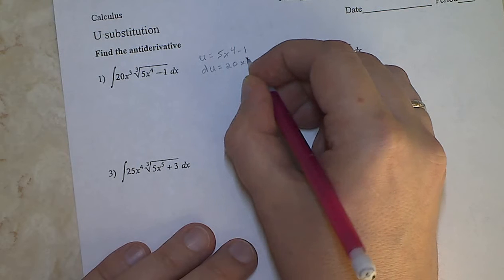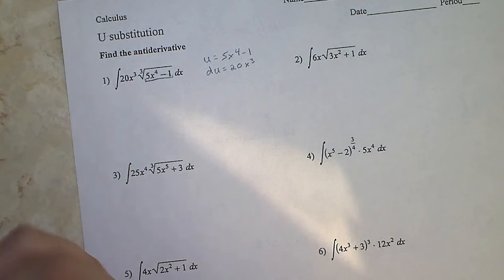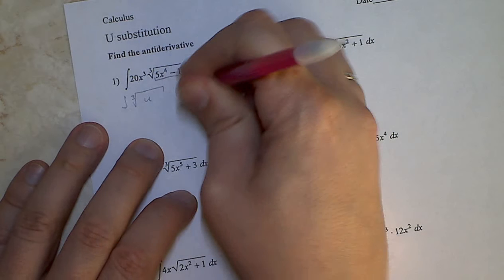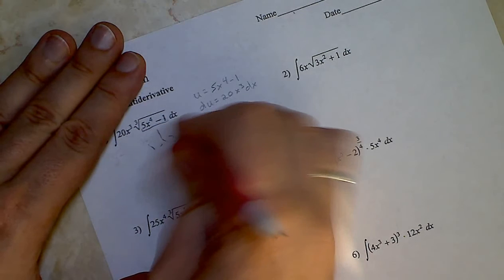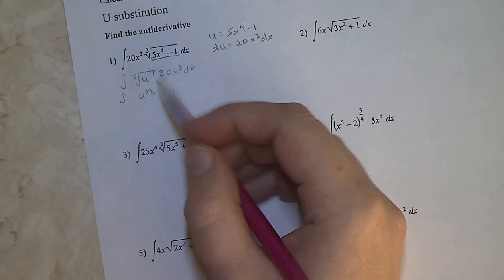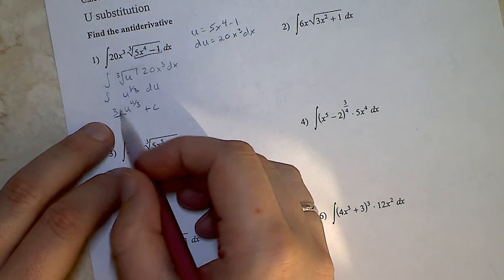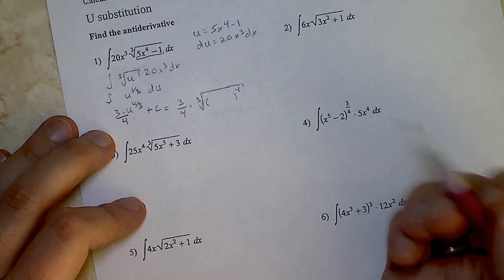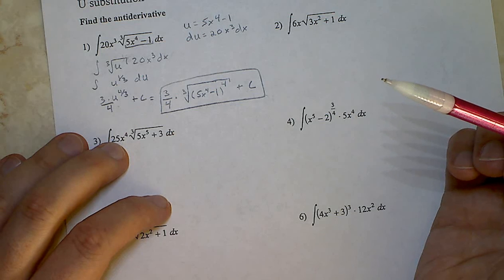Calculus Notes U Substitution Part 2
Notes on using u substitution part 2